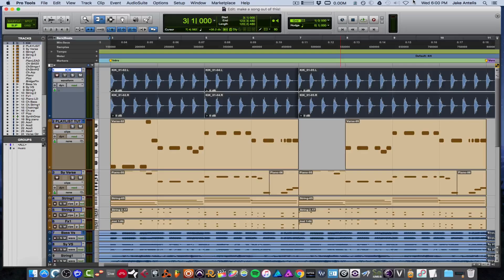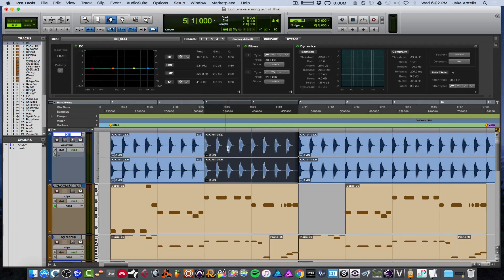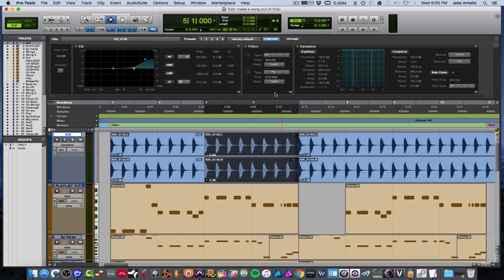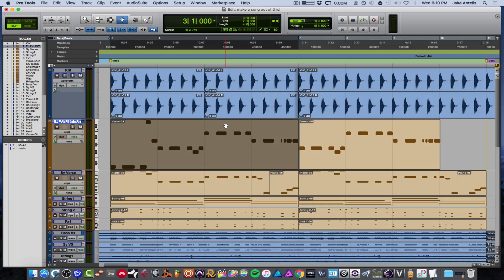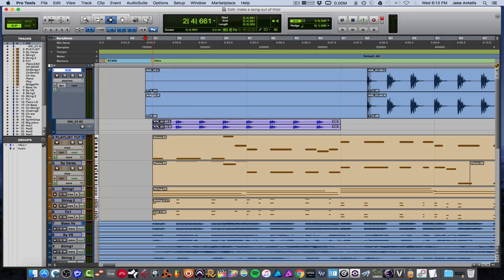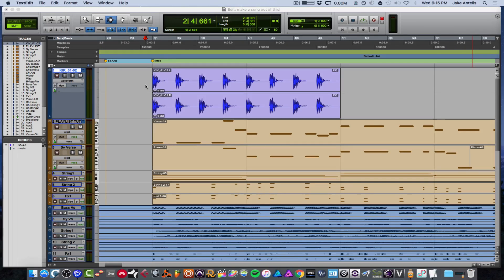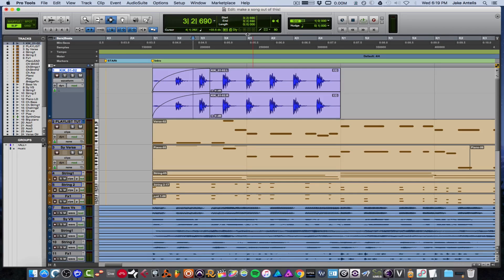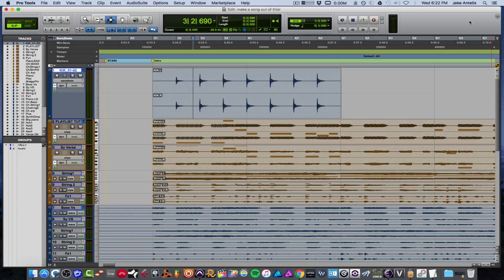Avid Pro Tools 12.6 : New Features - Clip Fx, Playlist , Fades, Freeze Functions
►If you are an artist looking to get your music on iTunes, Spotify etc- the link below will get you 7 % Off your first year using distroKid (which is Only 20 USD Per Year/for Unlimited Uploads)